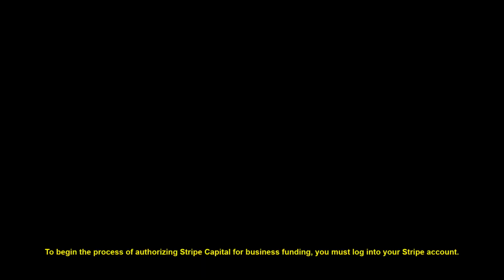How to authorize Stripe Capital for business funding readiness - Beginner Guide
Unlock the potential of your business with our beginner-friendly guide on authorizing Stripe Capital for funding! In this video, we'll walk you through the step-by-step process to ensure your business is ready to access essential financial resources. Whether you're a startup or an established business, understanding how to leverage Stripe Capital can significantly boost your growth. Don't miss out on these valuable insights!